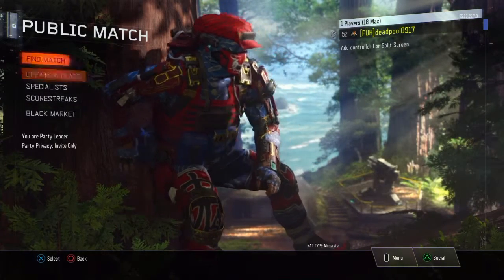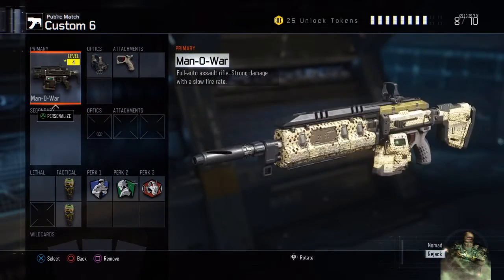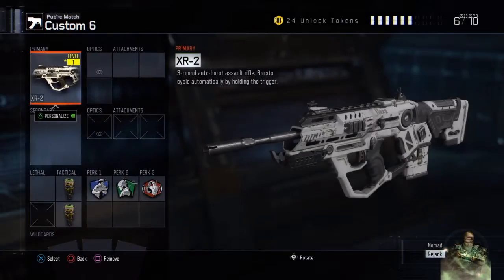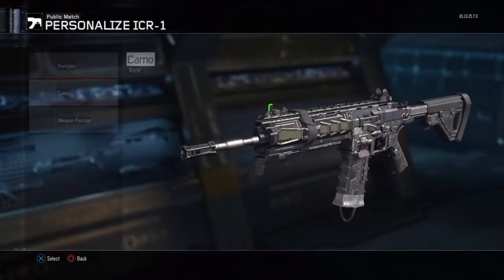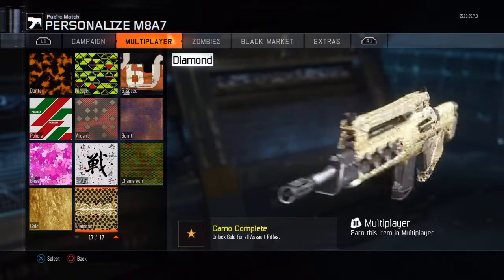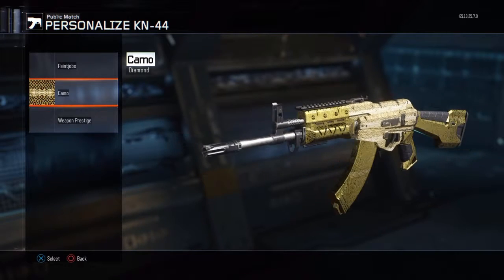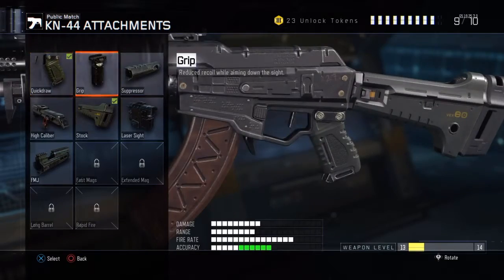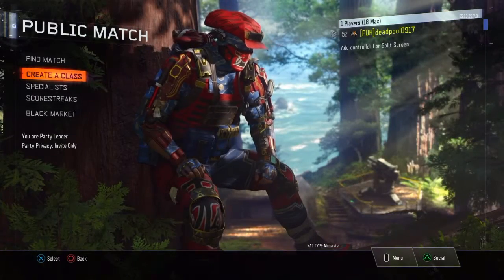Come see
SHAREfactory™